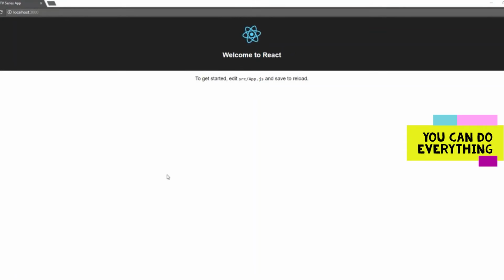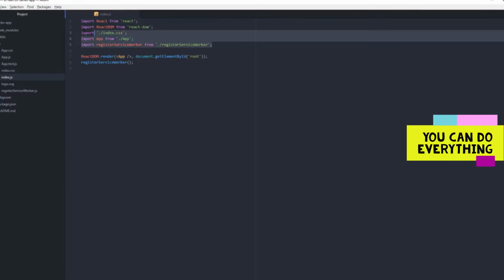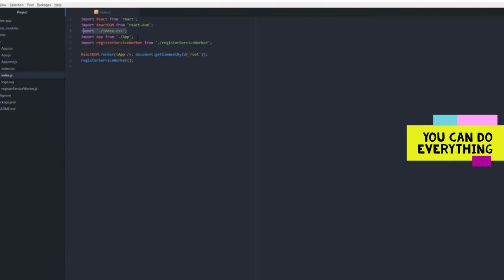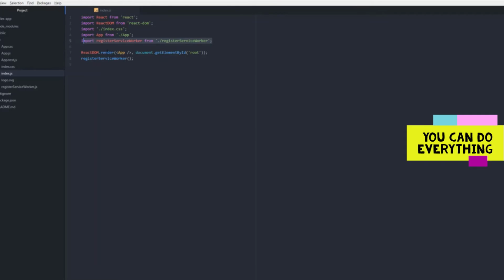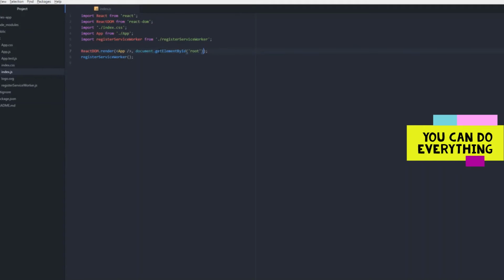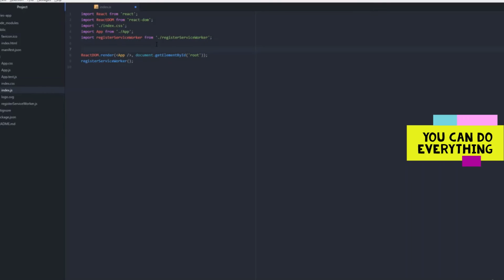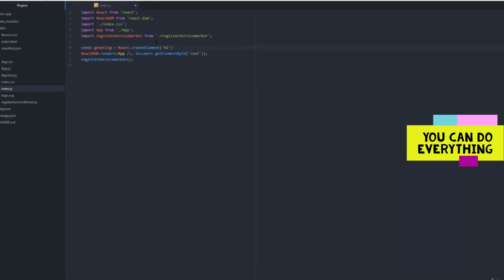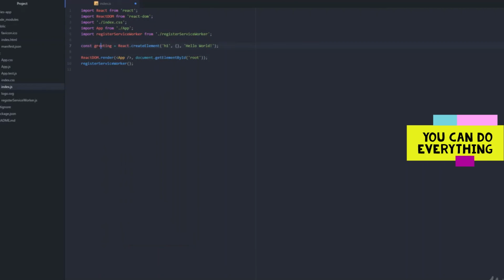React Elements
JSX
Components
Props
State
Lifecycle methods
Containers
Form and input managing
Conditional Rendering